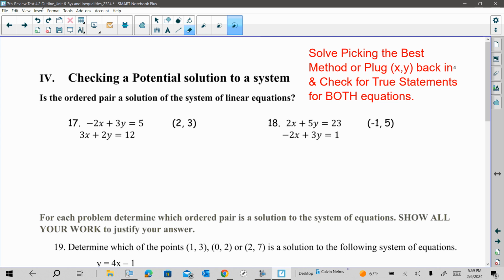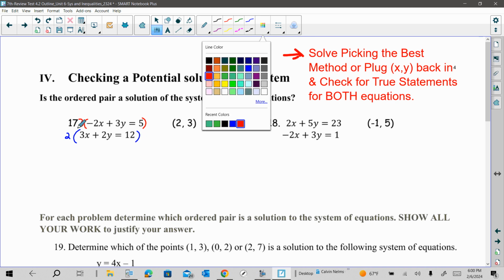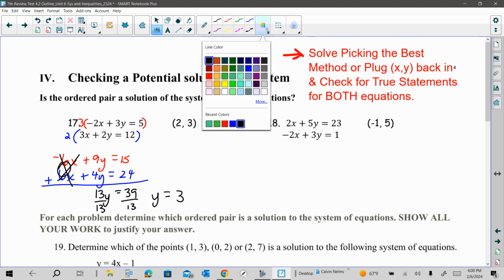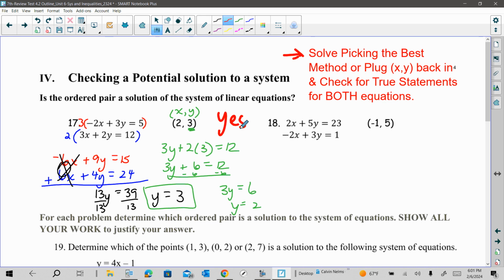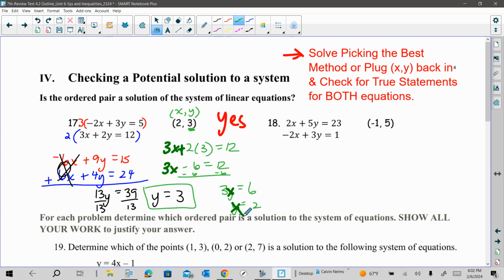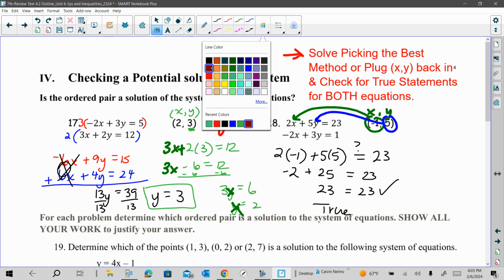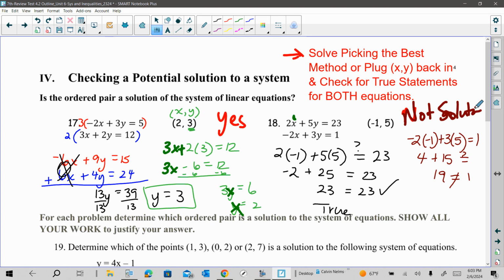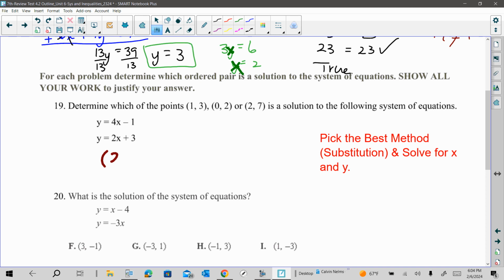Alg. Review 4.2-Unit 6- Sections 4